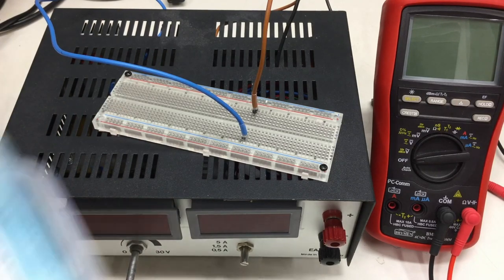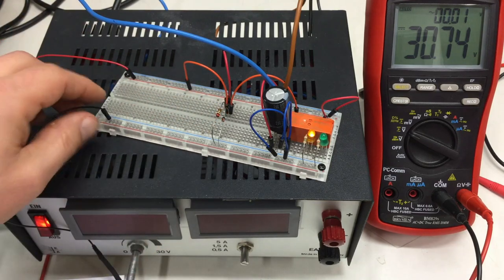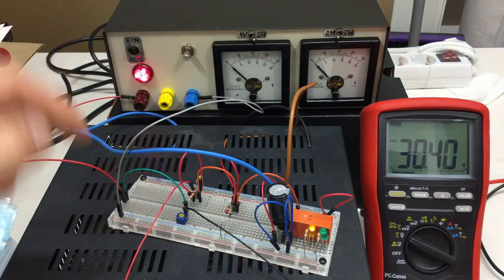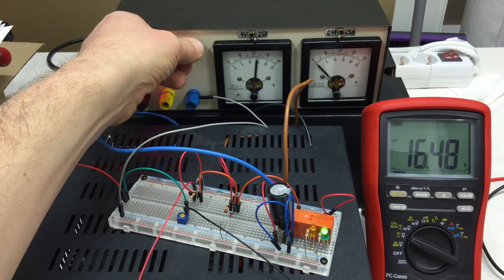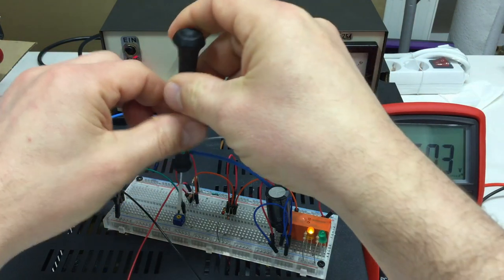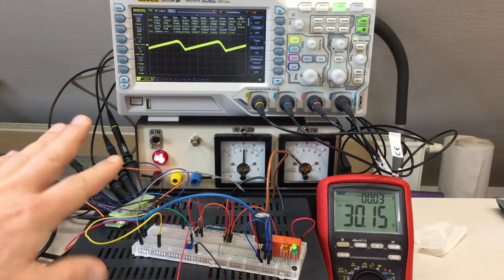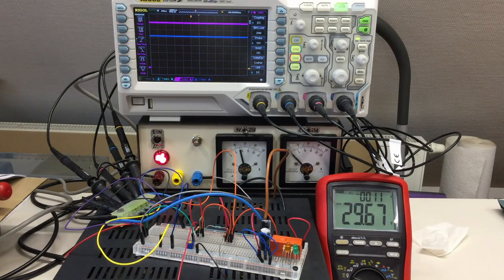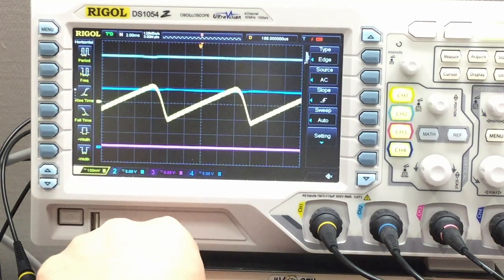Vintage Lab Power Supply Rebuild (10) – New Transformer Tap Switch Prototype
My new overall regulator design requires a transformer tap switch to keep the power losses at bay. So I came up with my very own circuit design for it (link below). Not by choice, but because I couldn’t find any useful information on the internet about those and a look at the old one (link below) just showed me how I didn’t want to do it.

But all theory is gray! It was time to actually build that thing on a breadboard. And for the most part it worked as predicted. However, my design did not accommodate for changes of the mains AC voltage. This is kind of funny, because in my design considerations (link below) I explicitly factored in such changes. So I had to extend it a little …

UPDATE: Part eleven is available now (see link below)

00:00 Intro – things have gone out of hand
01:26 Relay, rectifier and filter capacitor – it starts out simple
05:03 Protection diode, driver transistor and its base resistor – just enough base current
11:47 Sense transistor and voltage divider – a wee bit instable without positive feedback
21:25 Feedback resistor – everybody needs positive feedback
29:53 Optimizing resistor values – giving a bow to reality
36:25 Optimizing filter capacitor value – as much ripple as possible, but no more
43:42 Noticing a design flaw – the mains AC voltage can change too
45:33 Solving the design flaw – another transistor and two resistors